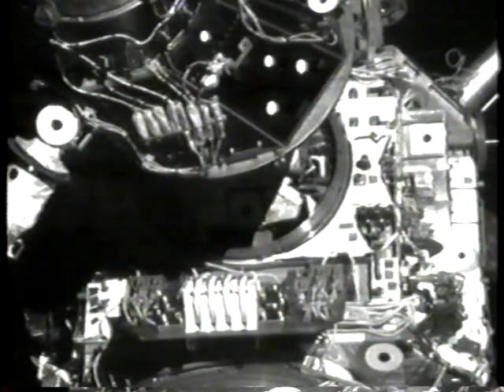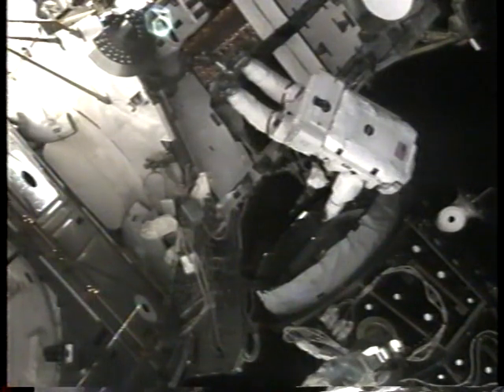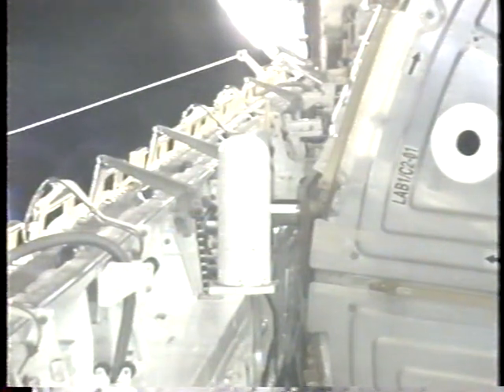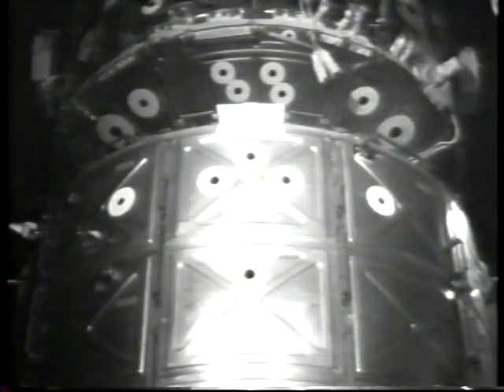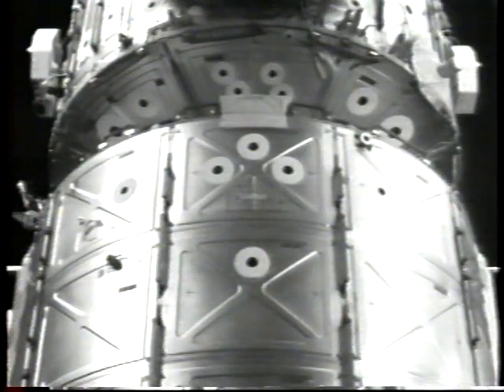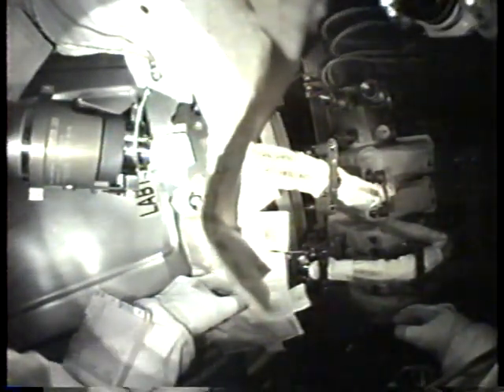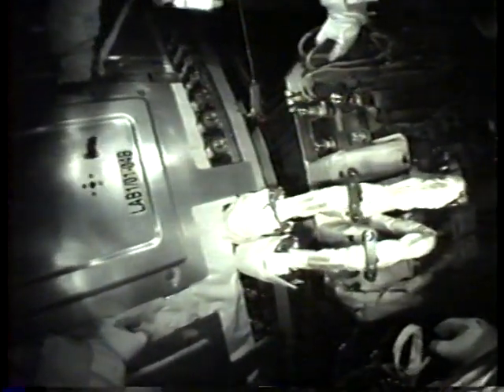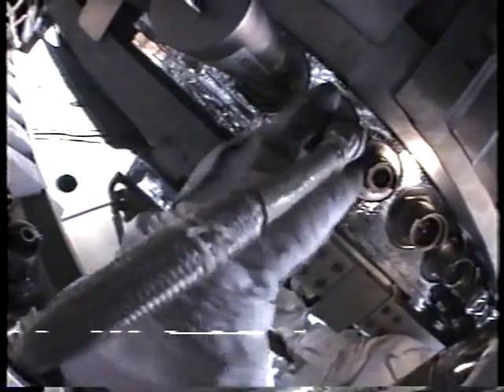STS-98 EVA Destiny Module Installation